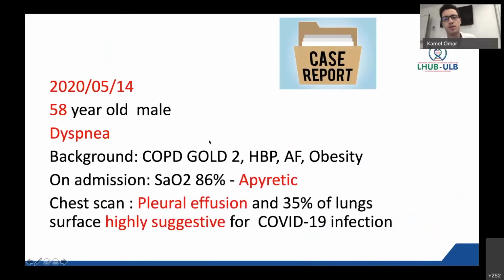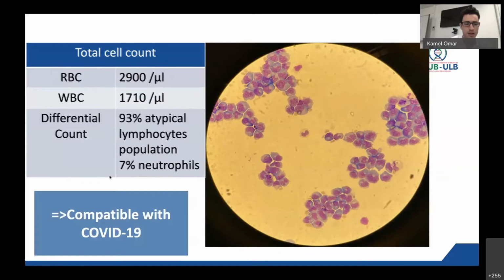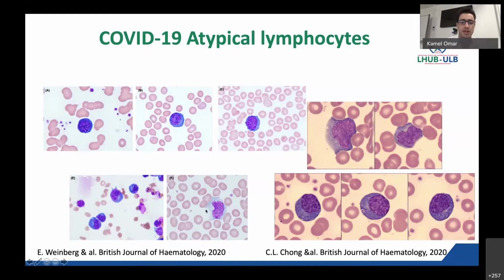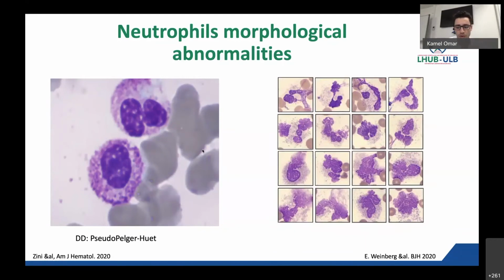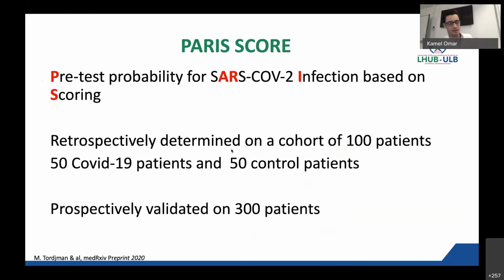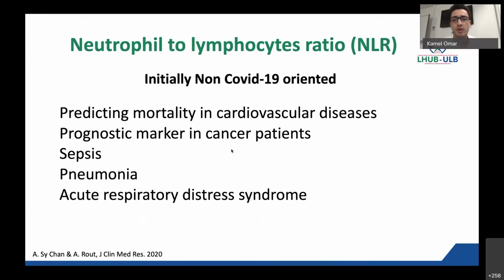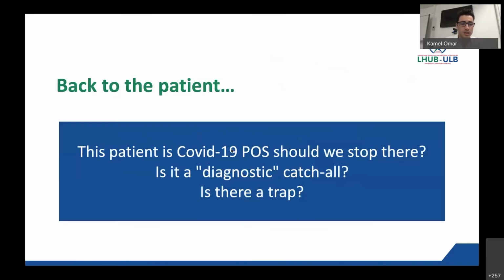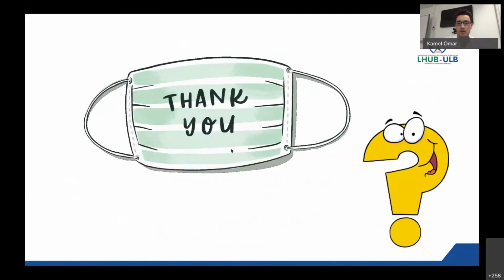The diagnostic trap of haematological abnormalities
Omar Kamel (LHUB-ULB, haematology) - LHUB-ULB Symposium 2020